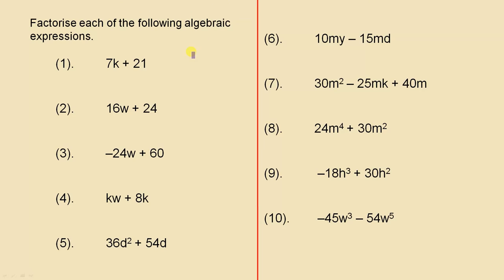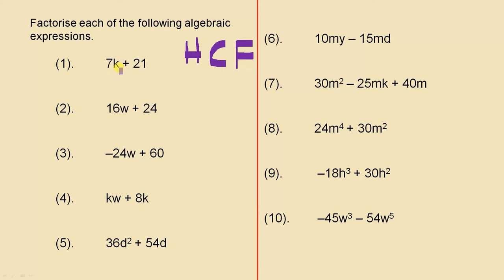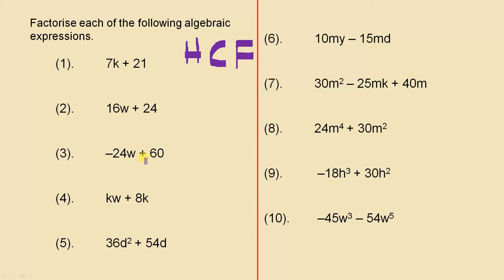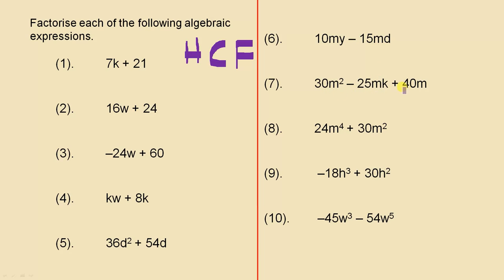Factorisation Worksheet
This video presents a worksheet on Factorisation.